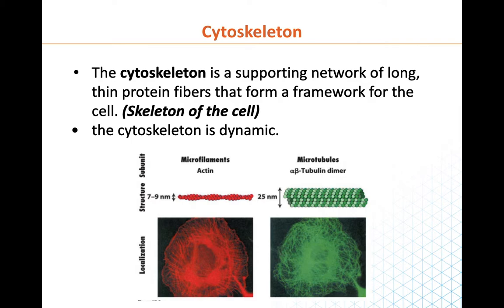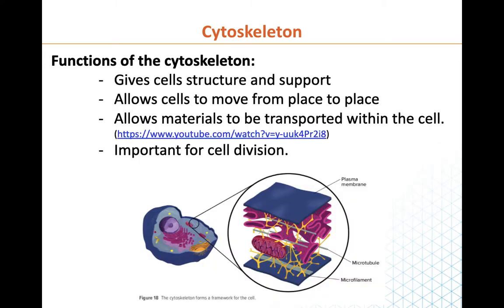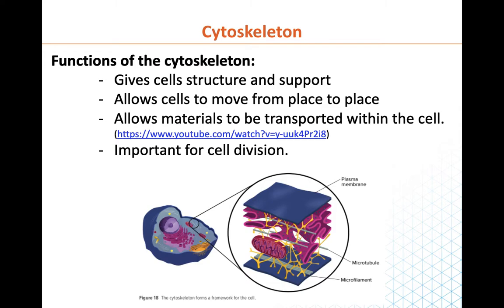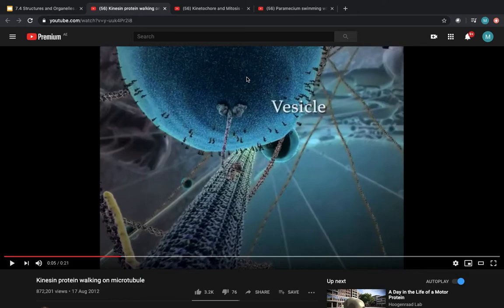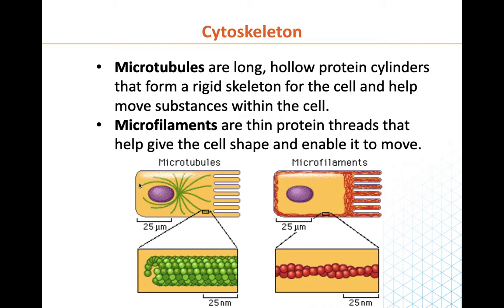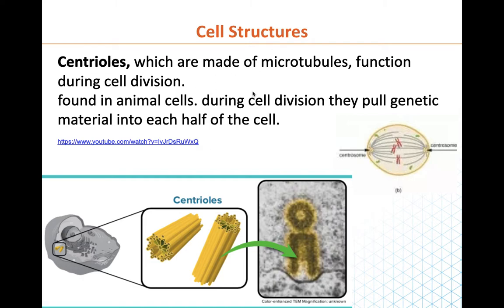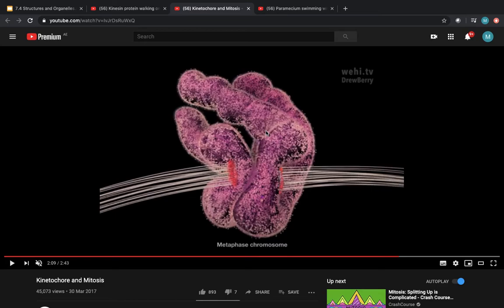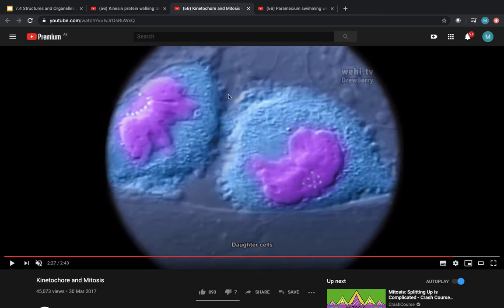Grade 9 Biology: Day 2 Lesson 7.4